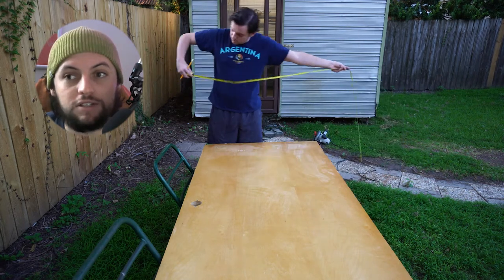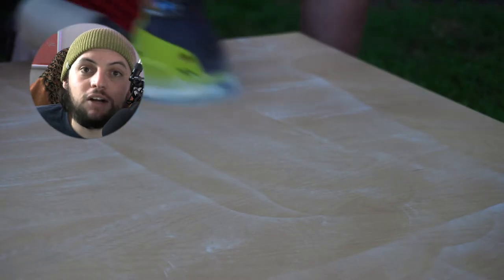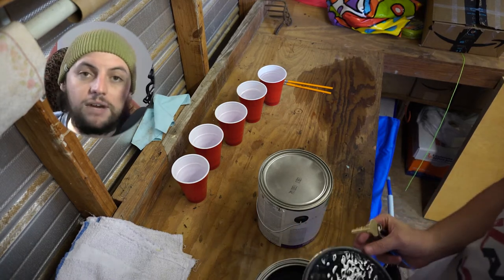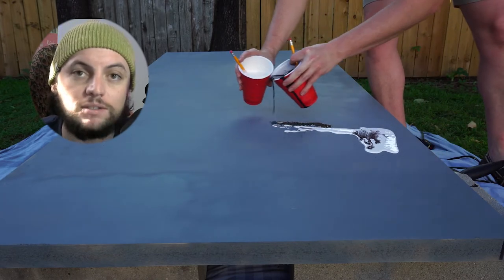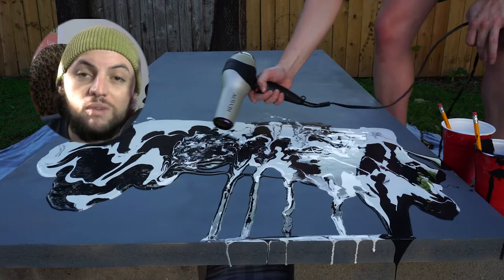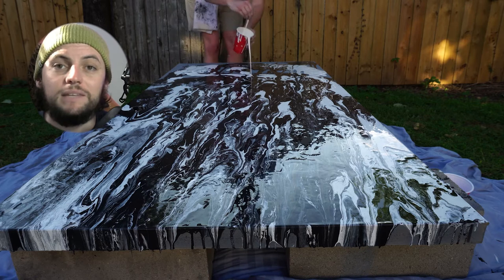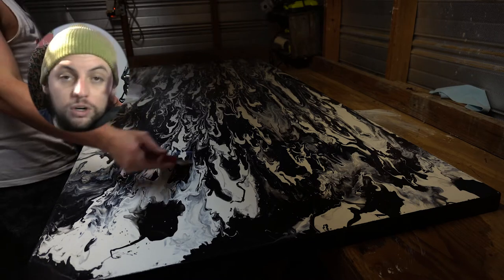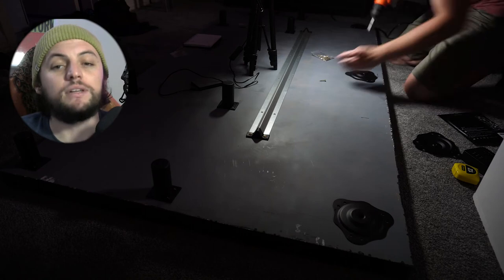Building my own STREAMER DESK from scratch! Easy DIY desk computer desk build. Celebrate 1,000 subs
I wanted to make sure that I had enough space on my desk, with the right design so that I would enjoy having a work station. What better way than to build a desk yourself!? This way I got the right height off the ground, as well as the space for all my belongings to fit.

I want to have an accurate list of the things I own below, so this will get updated as people mention specific parts.
So far its:

Microphone: Neewer NW700. No link. $12 (sale)
Mini fridge, (no link) but 25" tall. $110.
Passport 5TB for storage. No link $120
Risers for between the desk and drawer/mini fridge
Adjustable legs for the back half of the desk:
Support beam
Cable Holders w/ sticky back
Serge protector for chargers/LED
5ft of LEDs w/ controller:

Gaming Components

Cyberpower PC no specs available. $1200
Xbox One X - $400
Elite Series 1 controller - $140

I stream every Monday - Friday at 8pm CST! We love having new people to chat with :)